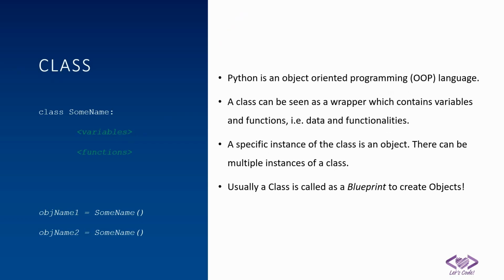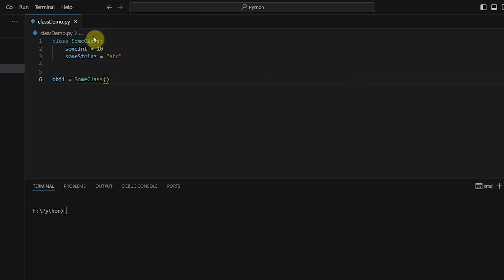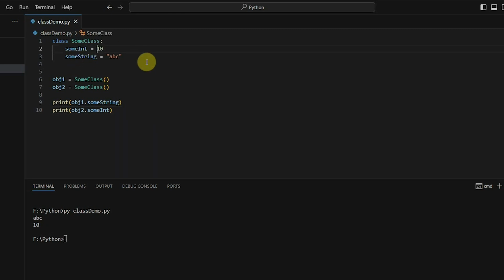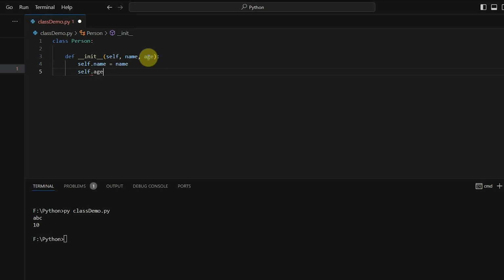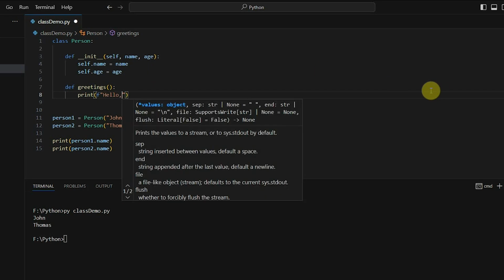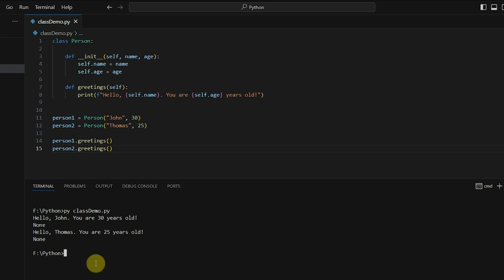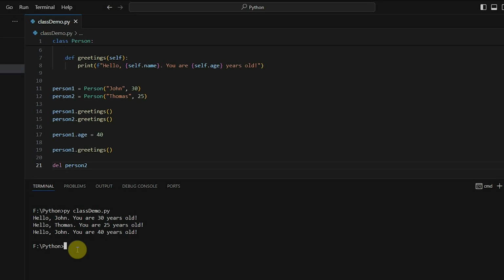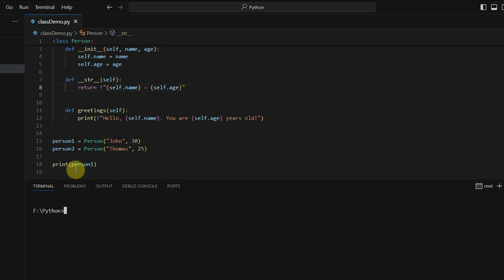Classes and Objects in Python Made Easy | Python Made Easy Series | Codelligent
In this video of our Python series, you will learn what are classes and objects which are the basics of Object Oriented Programming. You will learn how we can create a class and its objects in Python.

The topics being covered:
00:28 - What are Classes and Objects?
02:04 - How to create a simple Class and its Objects in Python?
06:00 - Creating a meaningful Class including __init__() method
10:30 - Creating instance Functions
15:20 - Deleting an object
16:34 - Significance of __str__() method in a Python Class
19:12 - Subscribe

Let's Code!